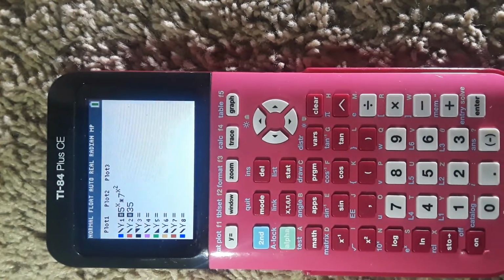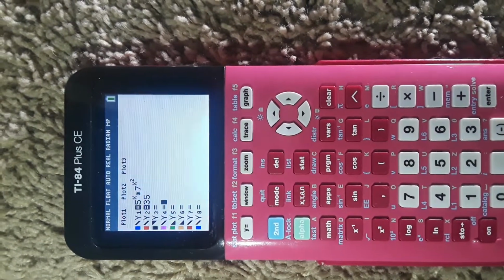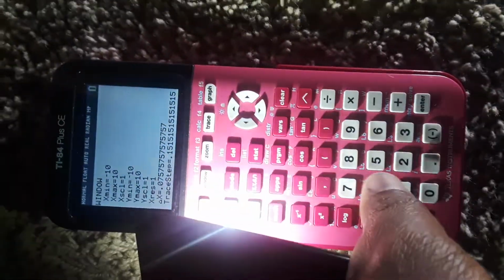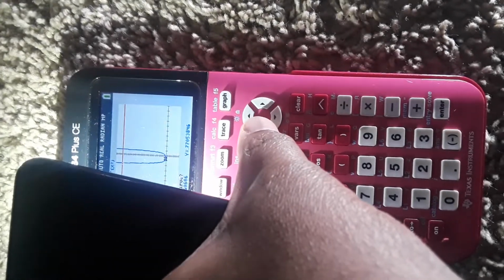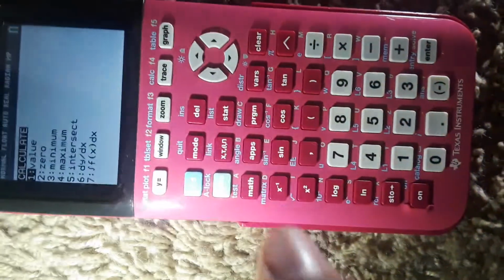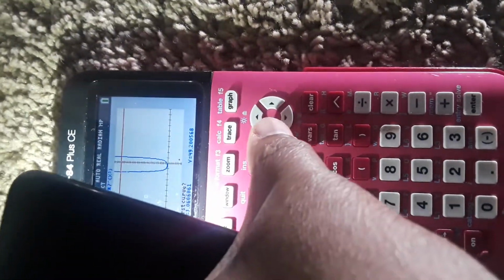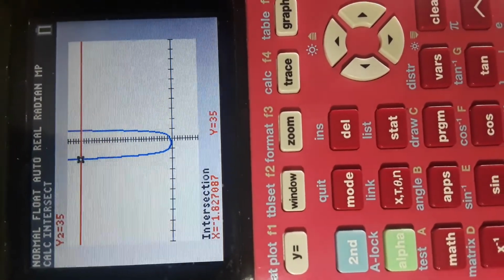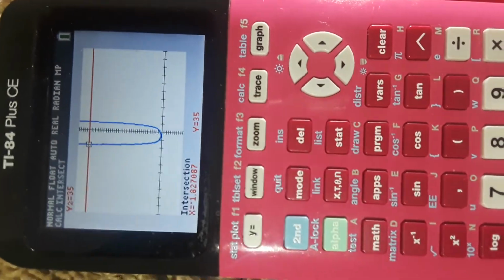Solving 5^(x)*7^(x^2)=35 graphically. Contact me for math help! Please donate on Cash App: $MLBFAN